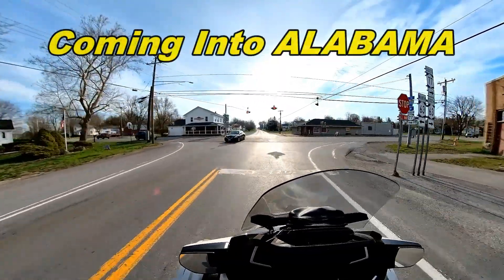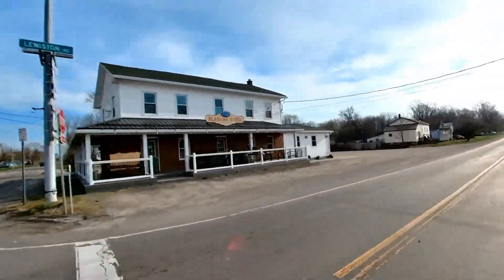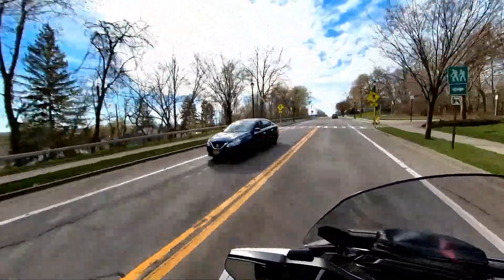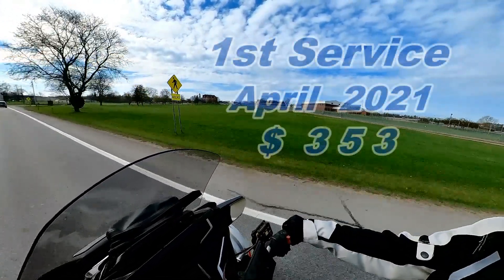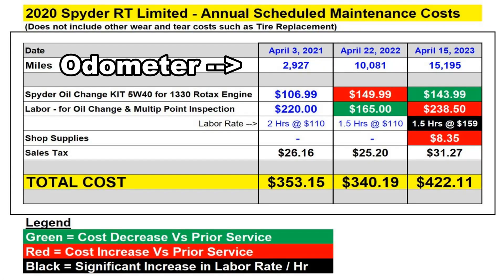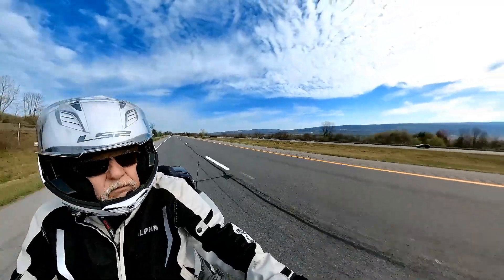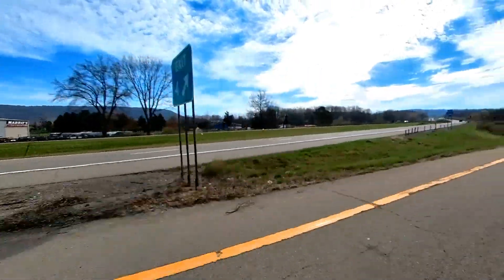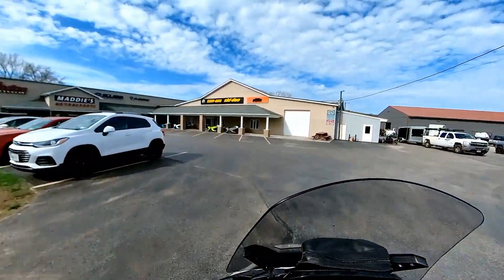Can Am Spyder RT - Scheduled Maintenance Costs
In April 2023, the 3rd Scheduled Maintenance Service was performed on my 2020 Spyder RT and the cost has gone up.  In this video I will discuss the maintenance service intervals and maintenance service costs that I have incurred.  The dealer where I purchased my Spyder in September of 2020 and where I take my Spyder for scheduled maintenance service is Maddie's Motorsports in Dansville NY.